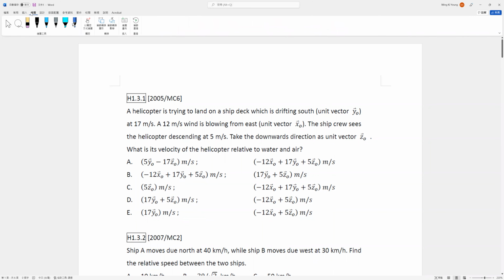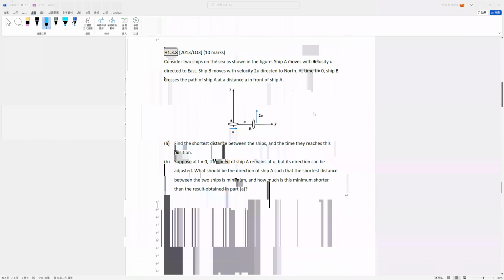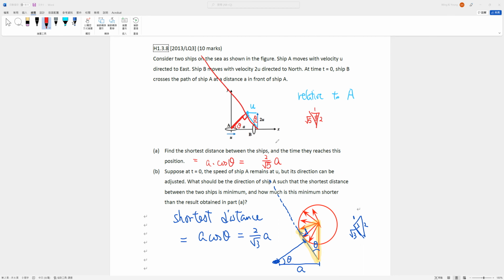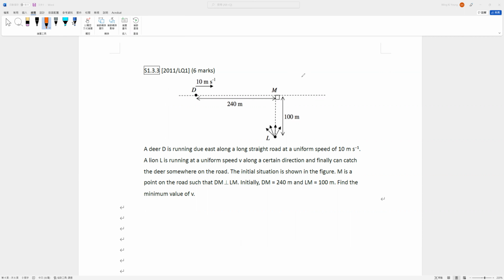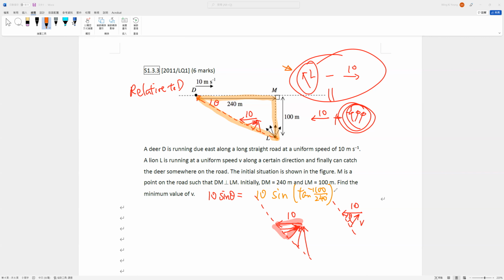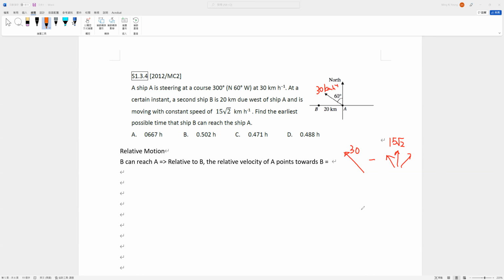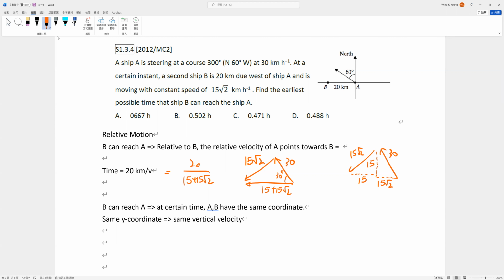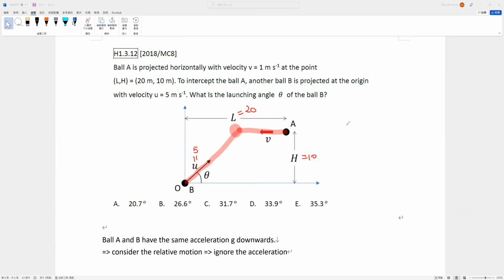[Eng]HKPhO - Relative Motion (Part 2)